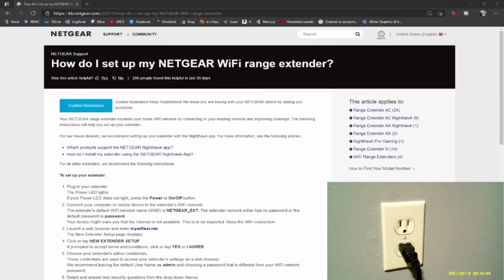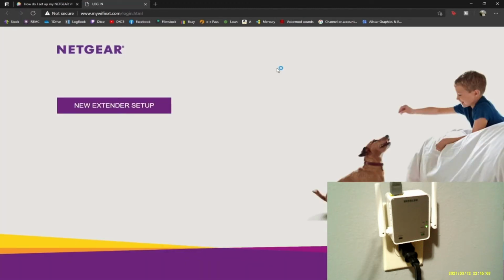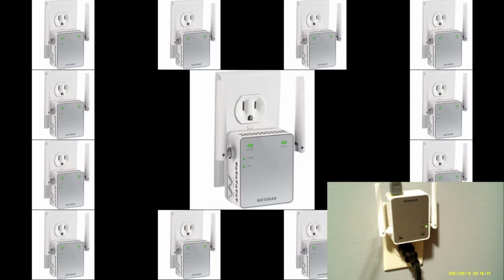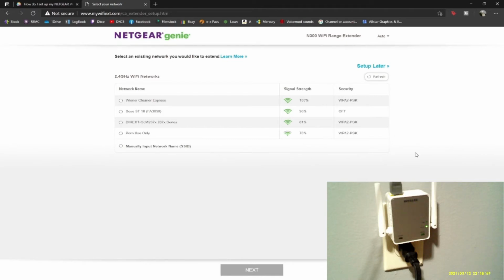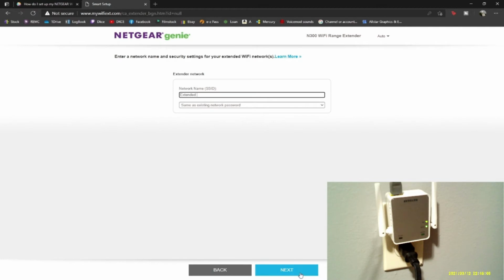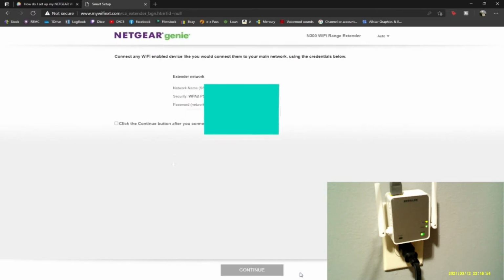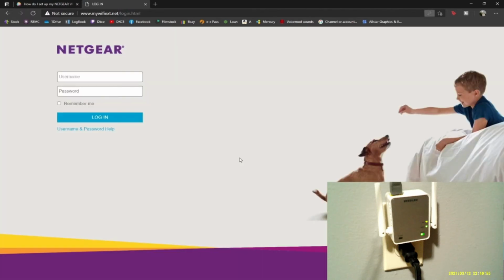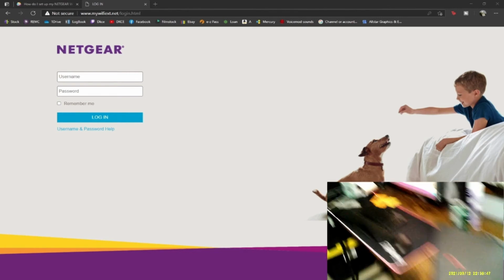Setup NETGEAR Wi-Fi Range Extender EX2700, N300